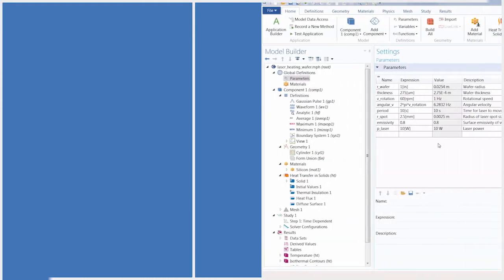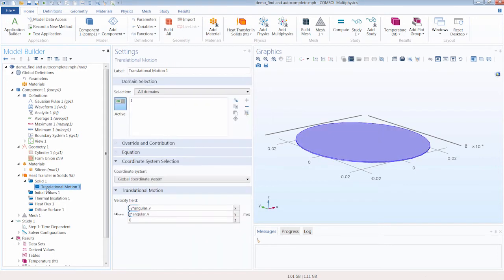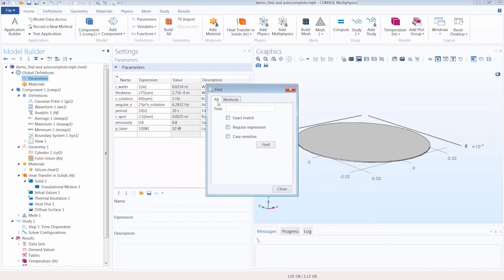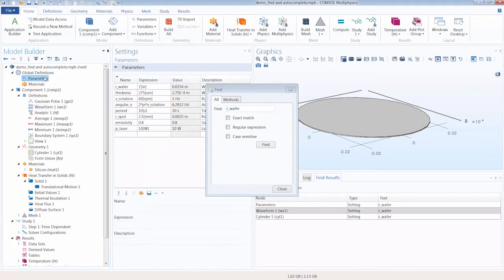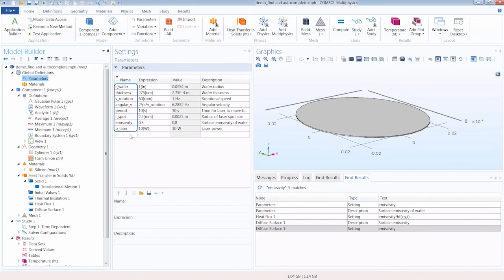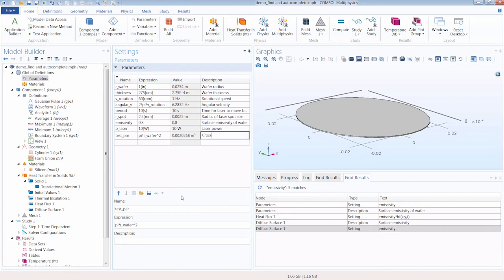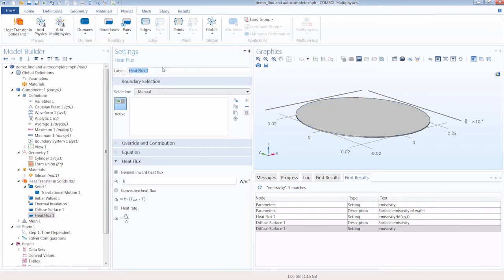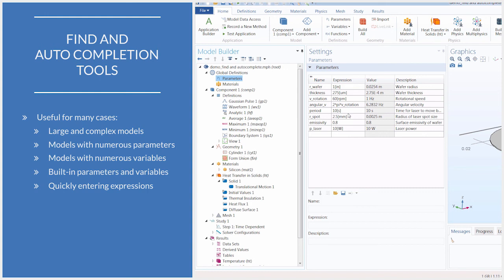How to Use the Find and Auto Completion Tools in COMSOL®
When creating a model, it can be difficult to remember where parameters and variables are being used as well as to copy and paste them in the settings for other nodes. With the COMSOL Multiphysics® software, you can use the Find tool to locate where definitions are being used and the Auto Completion tool to quickly select and add them to the settings in any node. In this video, we demonstrate how to use these features and discuss the benefits provided by each.

1:26 - Find Tool
4:50 - Autocompletion Tool